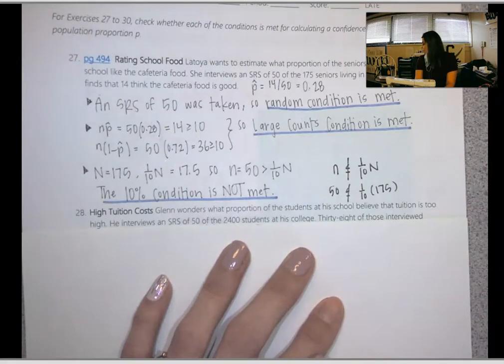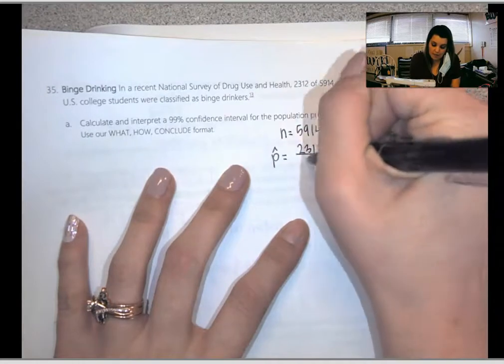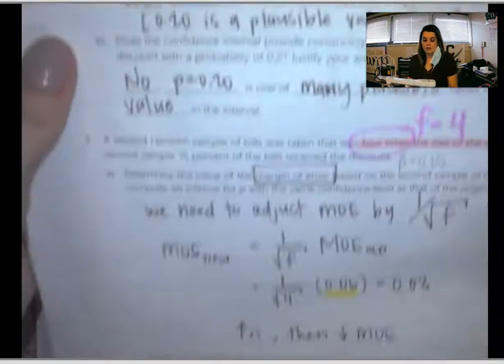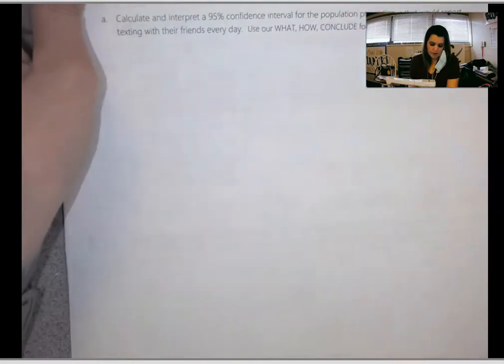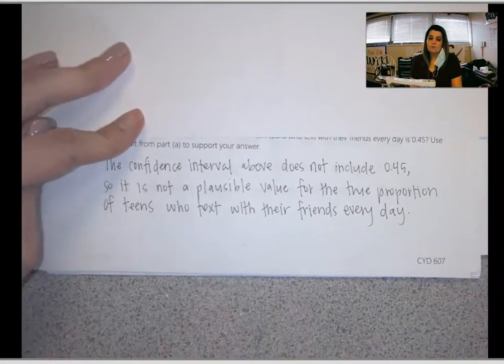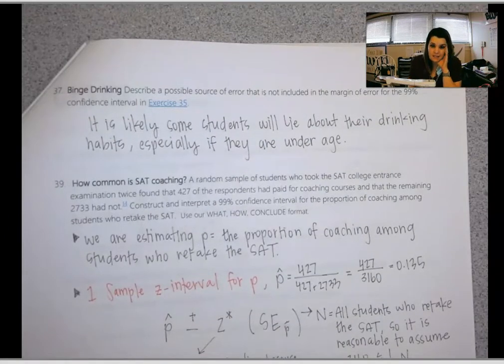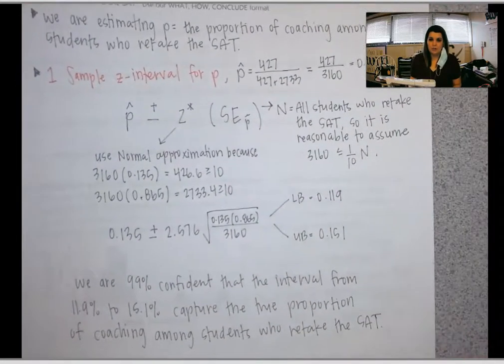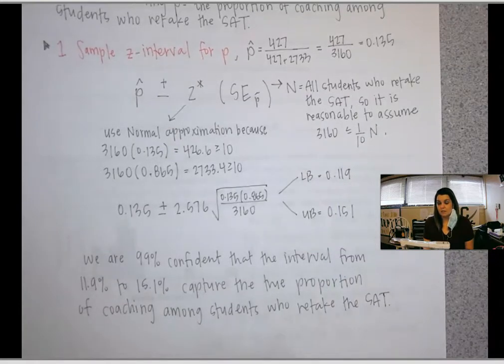CYD 62 Solutions